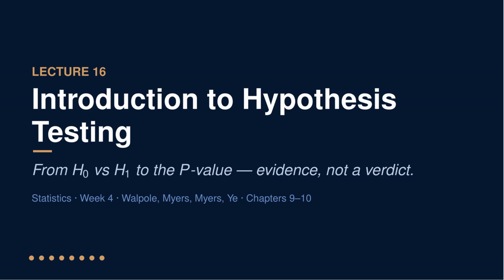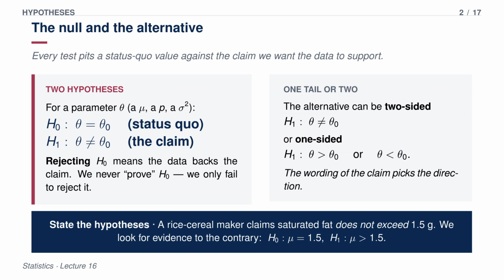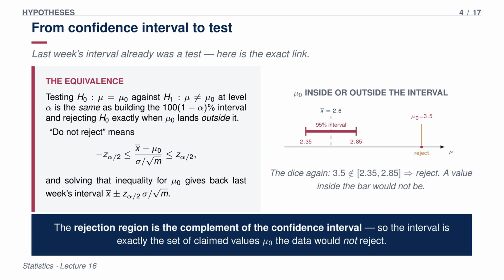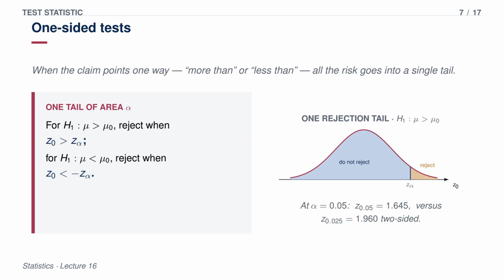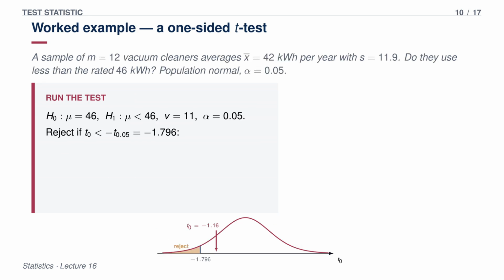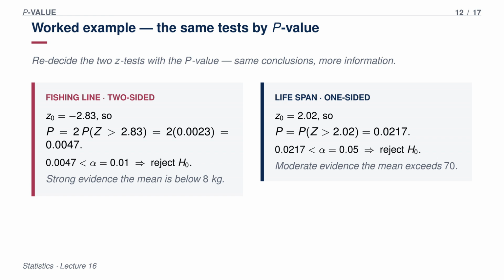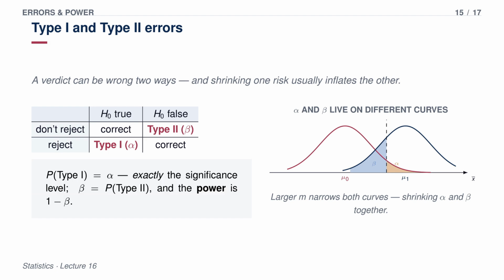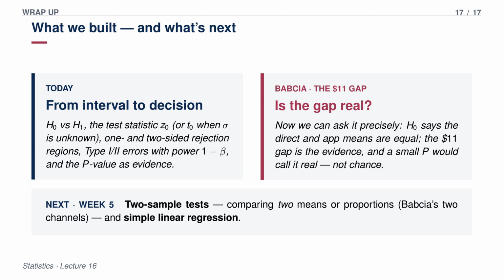Introduction to Hypothesis Testing — Statistics Week 4, Lecture 16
When is a claimed value actually supported by the data? — the third lecture of statistical inference in an undergraduate probability and statistics series.

This episode turns last week's confidence intervals into decisions. We state a null hypothesis H-naught (the status-quo value) against an alternative H-one (the claim), pick a significance level alpha before looking, and reject H-naught exactly when the claimed value falls outside the confidence interval — so a rejection region is just the complement of an interval. Standardizing the sample mean under the null gives the test statistic z-naught, and we work a two-sided z-test (a fishing line's breaking strength) and a one-sided z-test (whether mean life span is more than 70 years). When the sample is small and the population spread is unknown, z becomes Student's t, and we run a t-test that deliberately fails to reject (vacuum-cleaner energy use) — a reminder that failing to reject is not the same as accepting the null. We then re-decide the same tests by P-value — the tail area past the statistic, reported as evidence rather than a verdict, rejecting when P is below alpha — and see how the same four steps handle a proportion and a variance, reading the skewed chi-squared cut-offs straight from GeoGebra's free Probability Calculator. Finally we lay out Type I and Type II errors, compute the power of a test (one minus beta), and set up the running question that Week 5 answers: is a real gap between two averages evidence, or just chance? The slides build piece by piece as the two hosts talk, so each formula and figure appears right as it is explained.

⏱️ CHAPTERS
0:00   Title + cold open
0:42   From estimating to deciding
1:29   The null and the alternative
2:24   The significance level and the four steps
3:21   From confidence interval to test
4:12   The test statistic and the rejection region
4:50   Worked example — a two-sided z-test
5:37   One-sided tests
6:11   Worked example — a one-sided z-test
6:47   When sigma is unknown — the t-test
7:37   Worked example — a one-sided t-test
8:30   The P-value — evidence, not a verdict
9:12   Worked example — the same tests by P-value
9:59   Same four steps — a proportion or a variance
10:54  Or read the chi-squared values from the calculator
11:24  Type I and Type II errors
11:58  Worked example — the power of a test
12:53  What we built — and what's next

📖 REFERENCE
Walpole, Myers, Myers & Ye — Probability & Statistics for Engineers & Scientists, 9th ed.: Chapter 10 — statistical hypotheses and the two error types (§10.2), the single-sample test on a mean with variance known (§10.5) and unknown, using t (§10.7), the single-sample test on a proportion (§10.10), and the test on a variance using chi-squared (§10.13). Suggested exercises: 10.19, 10.20, 10.23, 10.24, 10.25, 10.55, 10.68.

📝 SELF-CHECK QUIZ
Practice questions for this lecture (free, no login required):

🗺️ CONCEPT MAP
Visual overview of how the ideas connect: